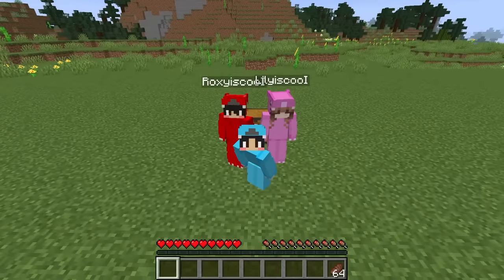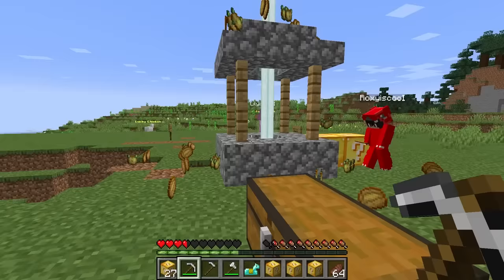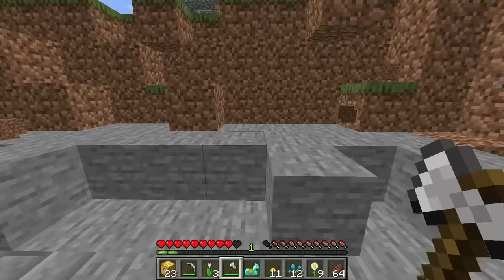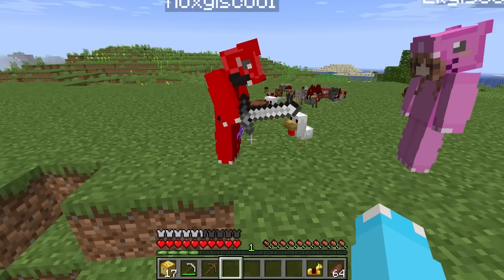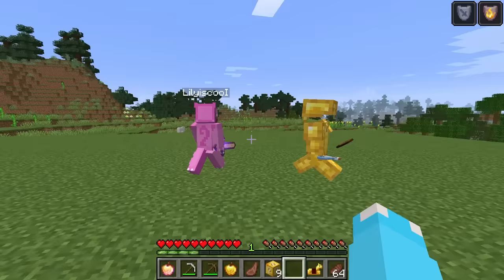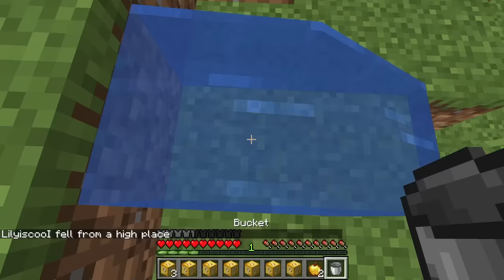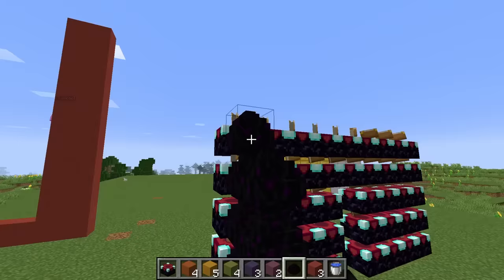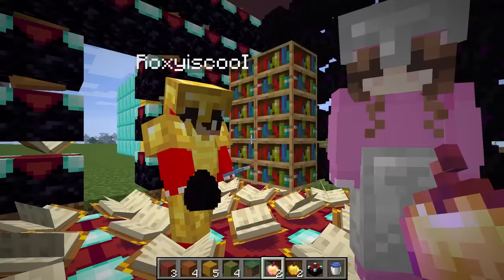Playing a LUCKY BLOCK STAIRCASE RACE in Minecraft!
OMZ ROXY AND LILY AND OPENING LUCKY BLOCKS!!!

After we open all of the AWESOME Lucky block mod we use all the awesome items we get like diamonds gold and iron to build a AWESOME house AND SEE WHO HAS THE BEST ONE!

-Minecraft Theme Park Roller Coaster ADVENTURE! LETS GO TO NOTCH LAND Amusement Park Map Mod Gameplay